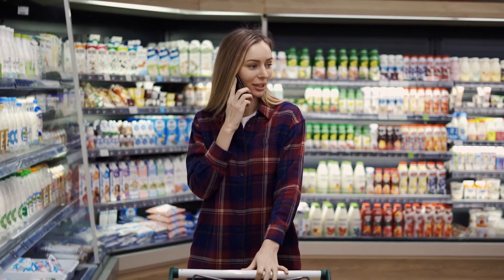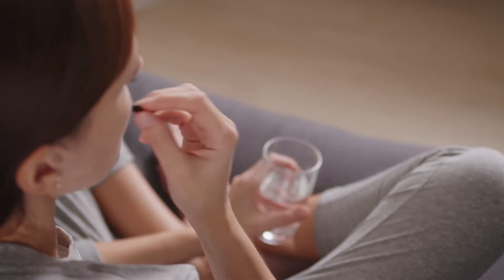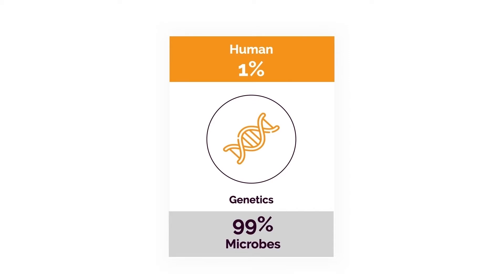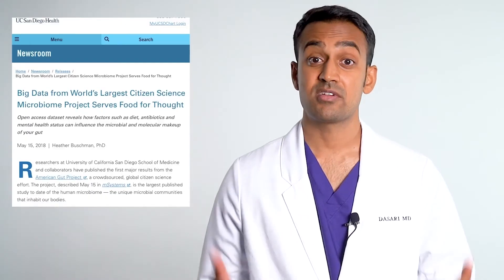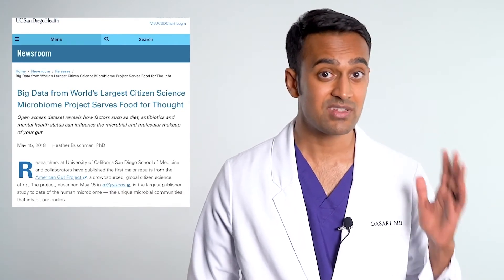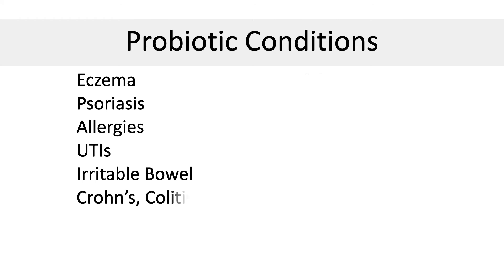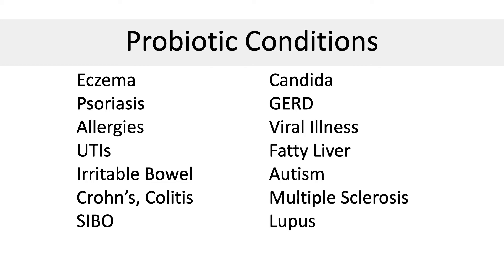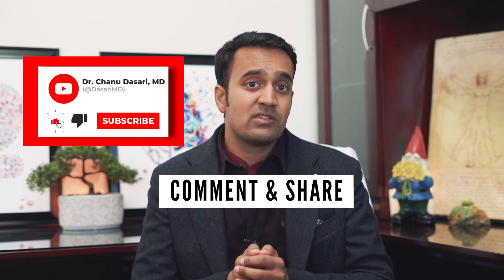Best Probiotic Supplements for [Crohn's Disease]- Gut Surgeon Explains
Have Crohn's Disease? Inflammatory Bowel? Want to stop INFLAMMATION for good?
Join my clinic and work with me directly!

99% of the genetic diversity in the human body comes from microbes.
Ratio of "good" and "bad" bacteria impacts the level of inflammation experienced throughout the body

Probiotic Concepts
-The number of strains, or colony forming units, don’t typically matter
-The FREQUENCY of administration is the most important variable (aim for 2-4x daily)
-Yoghurt is a decent option for many people (yes, I realize it’s dairy), otherwise a probiotic capsule supplement. If you choose to go with yoghurt: try grass-fed A2, or fat-free/sugar-free Greek

00:00-01:36: Introduction
01:37-03:11: Mistakes made with probiotics and Crohn's disease.
03:12-05:18: Understanding Genetics and Bacteria effects on Crohn's disease.
05:19-07:04: Probiotic concepts and "microbiome hacking" for Crohn's disease.
07:05-08:39: Best probiotics for Chron's disease and where to find them.
08:40-10:30: Yogurt do's and dont's for Crohn's disease.
10:31-11:08: Outro